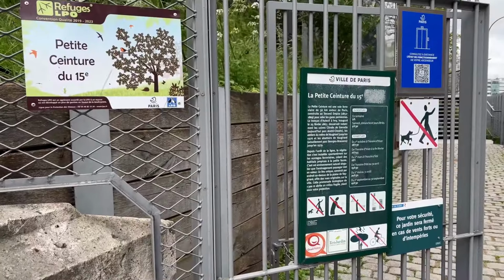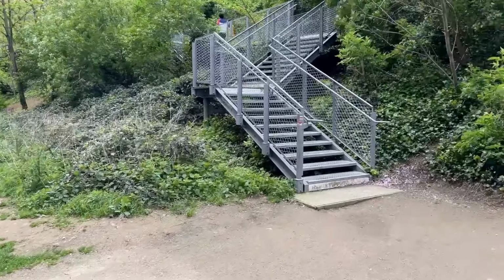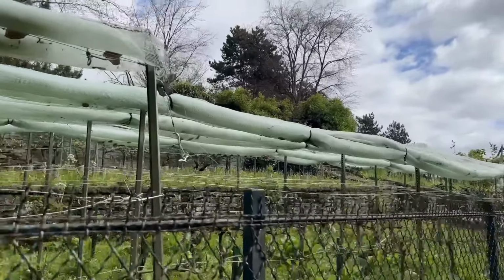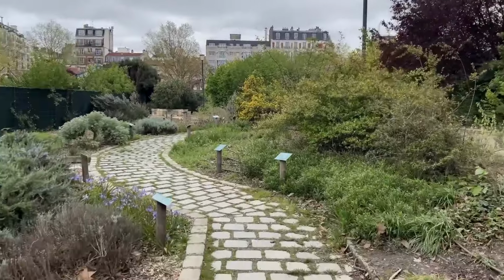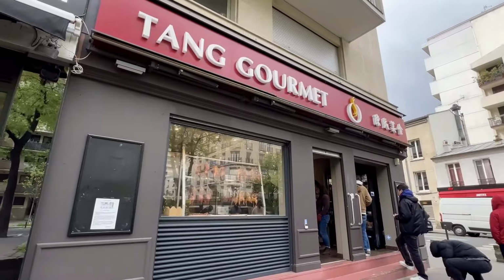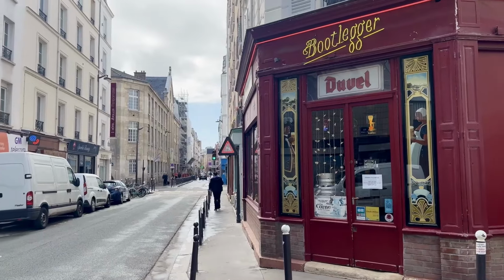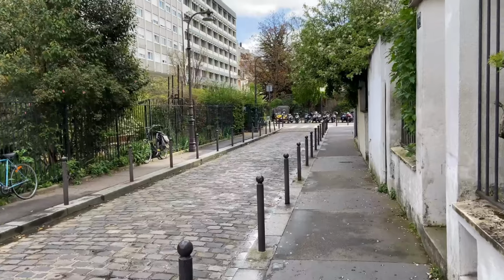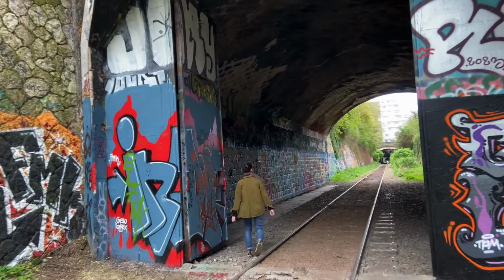✨ 14th & 15th Arrondissement and the Petite Ceinture ✨ Walk with us through our Neighborhood 🇫🇷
Join us as we explore our favorite spots in our Neighborhood: the 14th and 15th Arrondissement of Paris!

📍 Discover the historic Petite Ceinture, unique street art, hidden alleys and stroll through local food streets.
📍 We'll share our top restaurant recommendations for must-try local flavors. 📍 Know our favorite local food shops where we buy our groceries

For an exact itinerary (including a map!) and all the addresses, see our article on the blog.